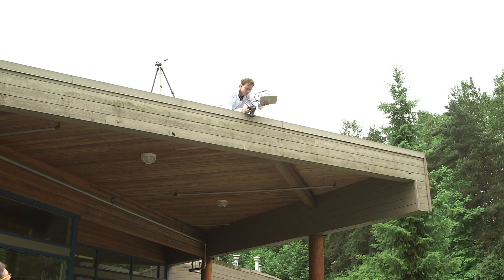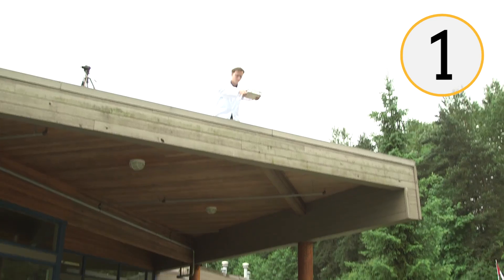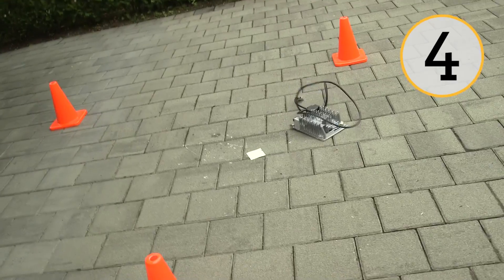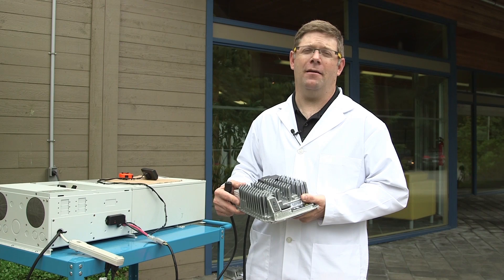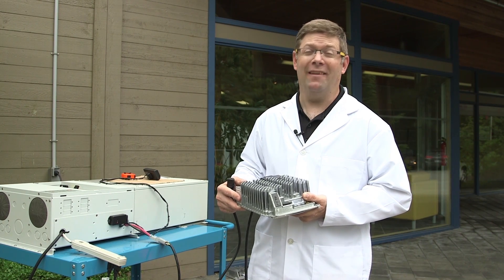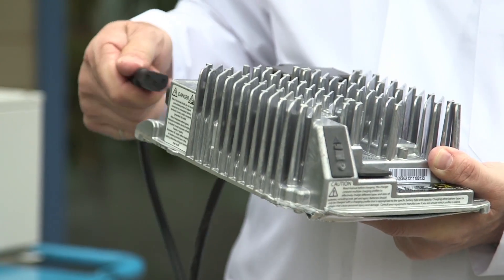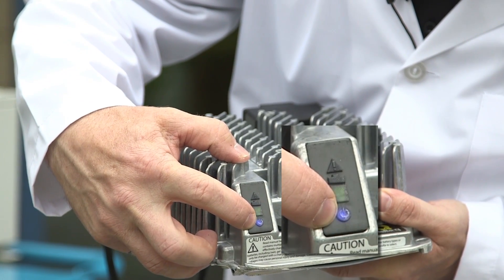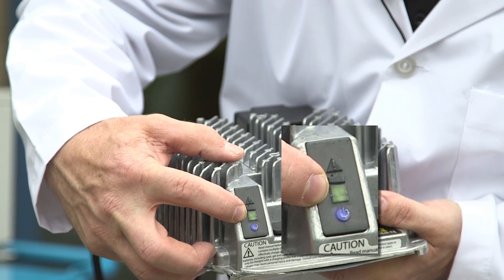Delta-Q IC650 Charger: "Drop Test"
Delta-Q Technologies is taking our testing to new heights by dropping the IC650 Charger off the roof of our offices. Will it survive the 4.5 metre drop? How many times?